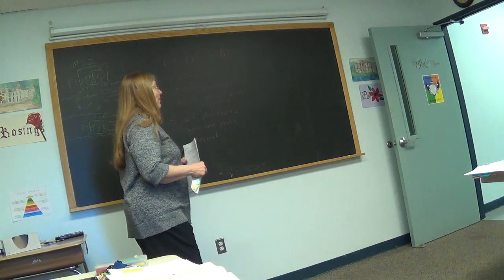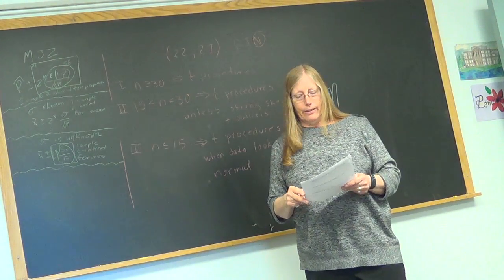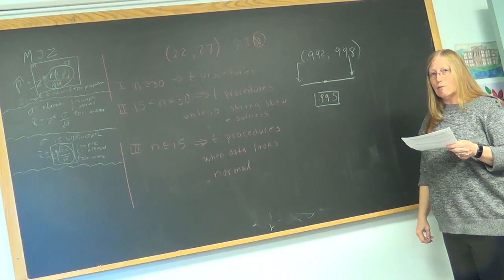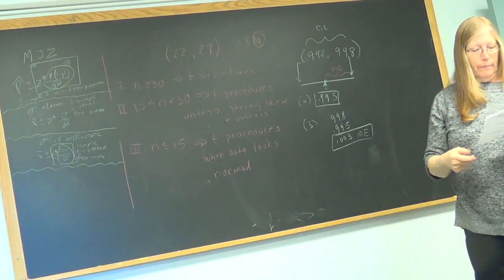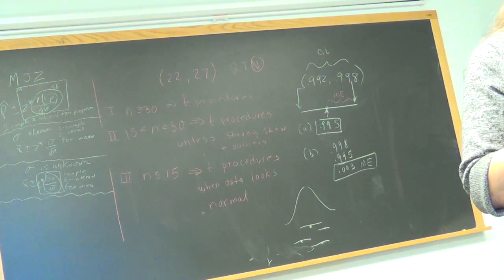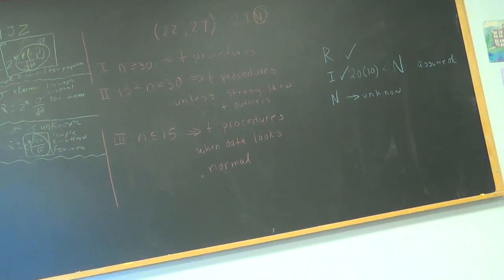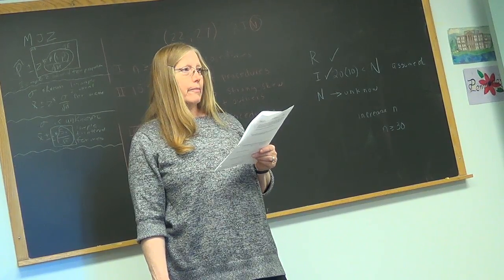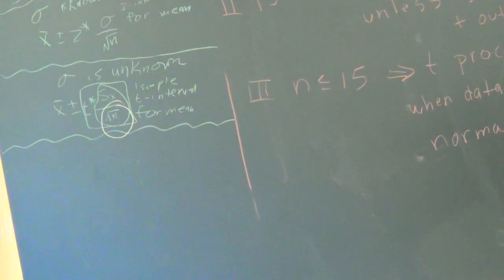Stat class 2/27/18